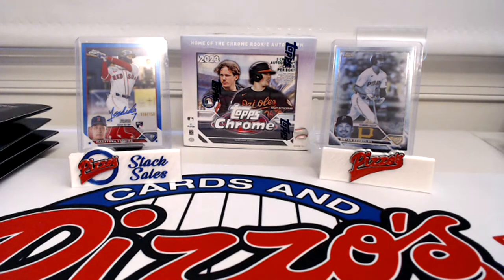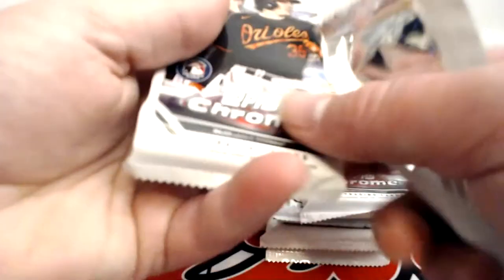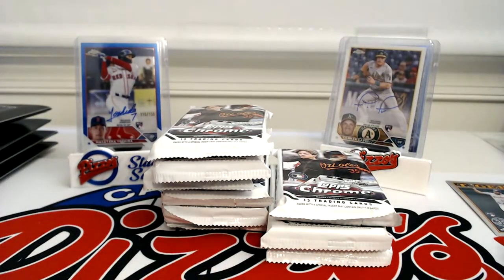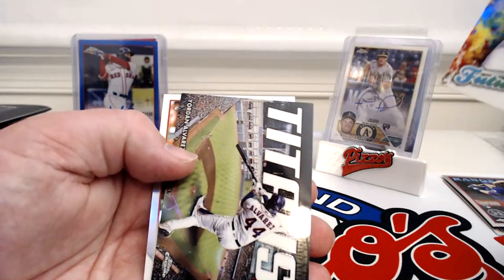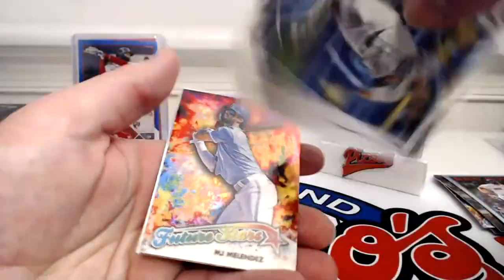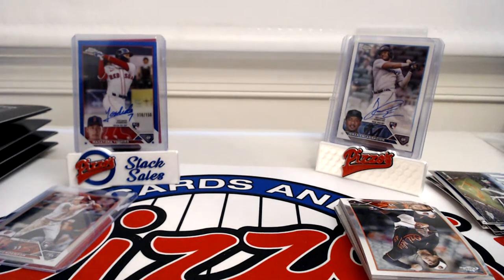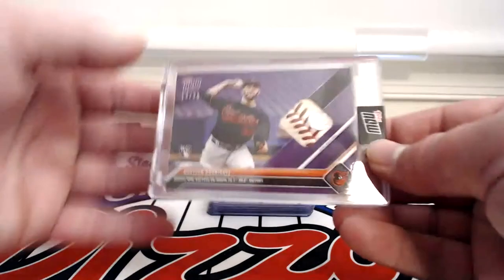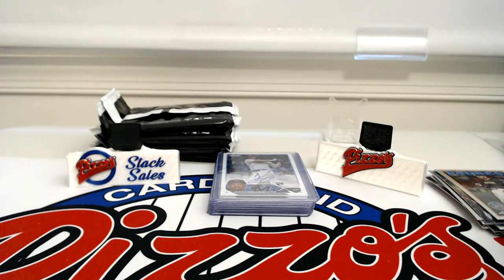2023 Topps Chrome Jumbo, Volpe RC Auto Packs and more!